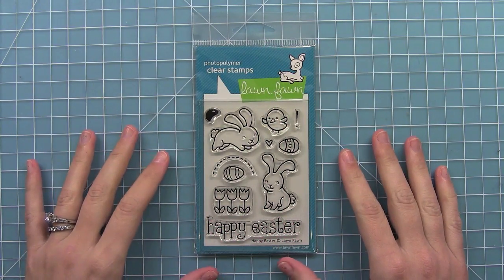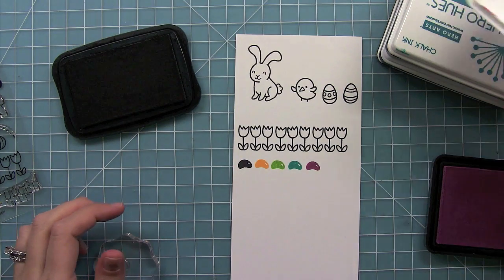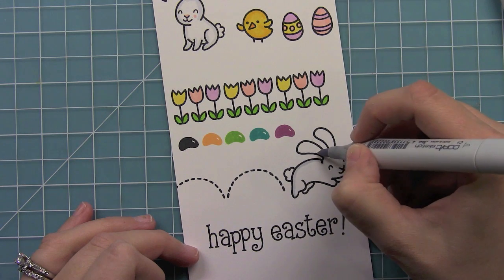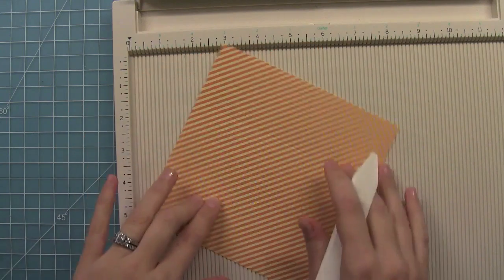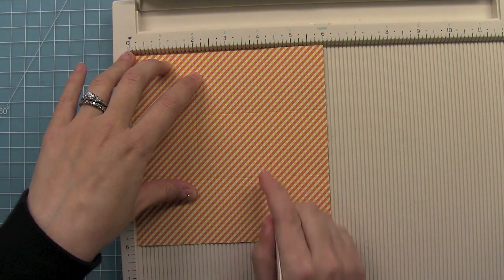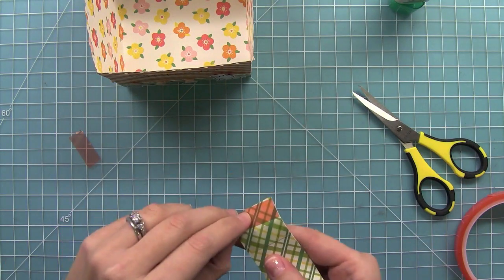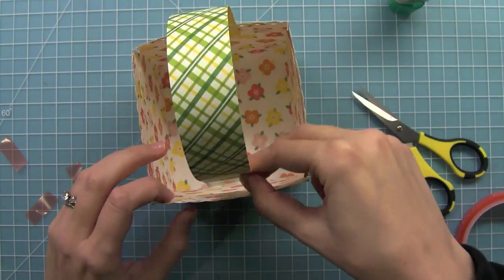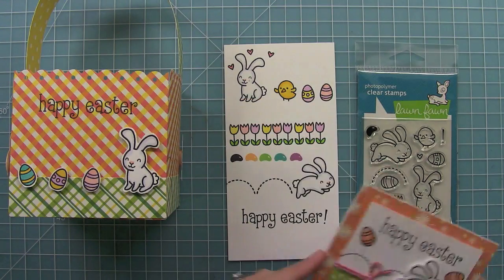Intro to Happy Easter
to see our products are more ideas and inspiration!
In this video Lawn Fawn owner Kelly introduces our new stamp set, "Happy Easter" and makes a basket from start to finish.
Products used:
 (If you don't have time to watch, the basket making starts at 4:00, and the "review" of everything starts at the 9:00 minute mark! :) )